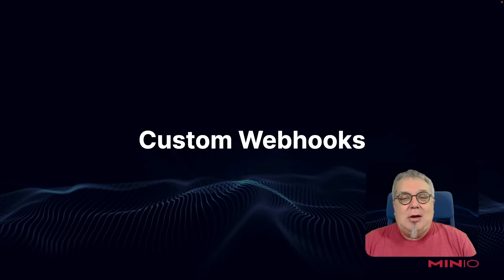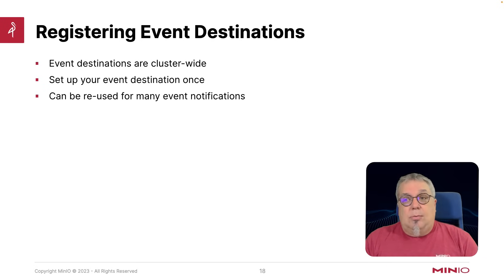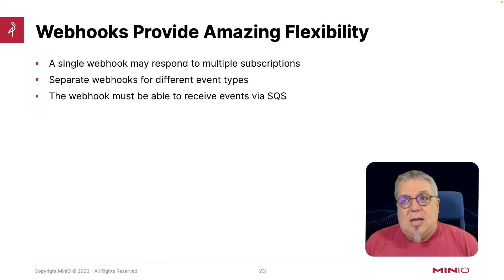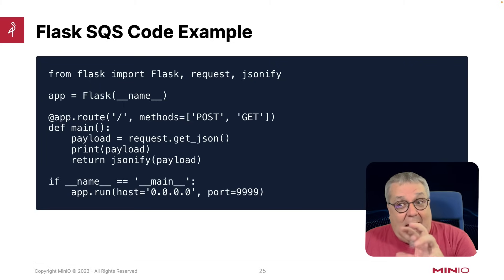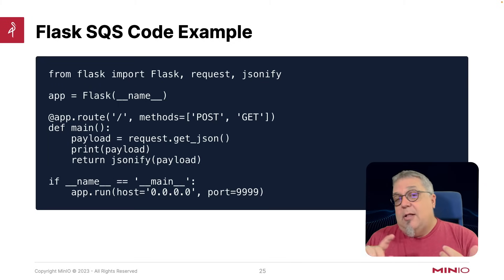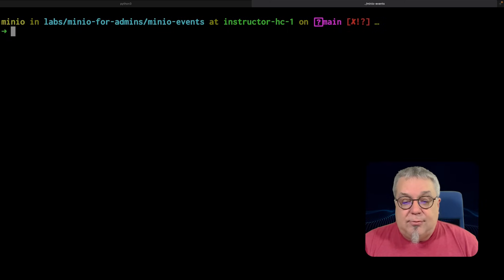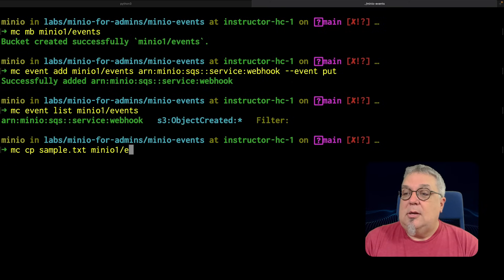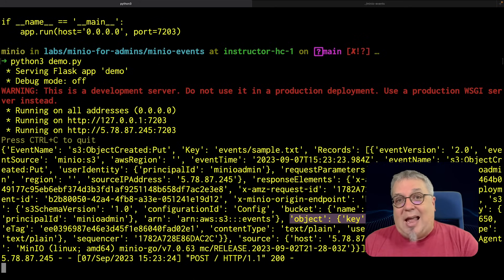MinIO Events Notifications - Setting Up Webhooks Using Python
This is the third video in a multi-part series on MinIO event monitoring. The video provides an overview of how to use Python and Flask to set up a Webhook on MinIO. The previous videos in the series provide a broader overview of MinIO notifications. The video dives deeper on using the MinIO Python SDK to setup and manage notifications.